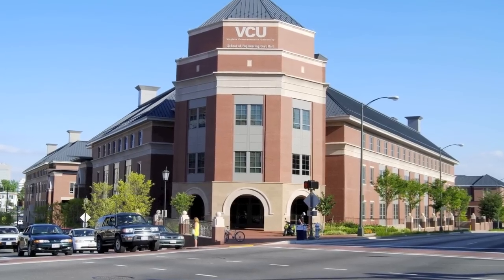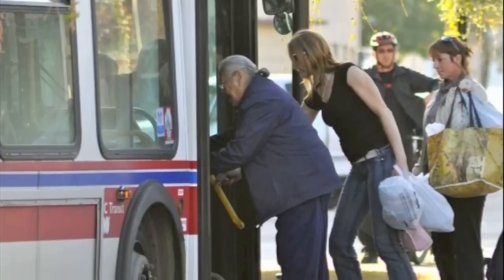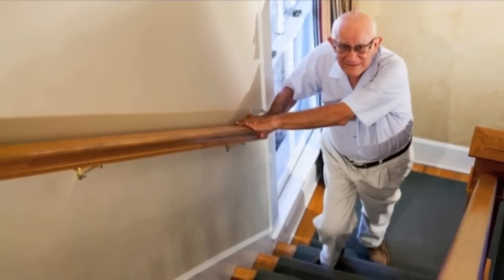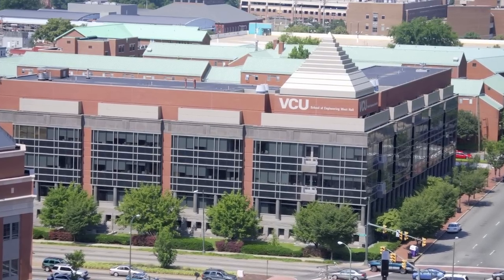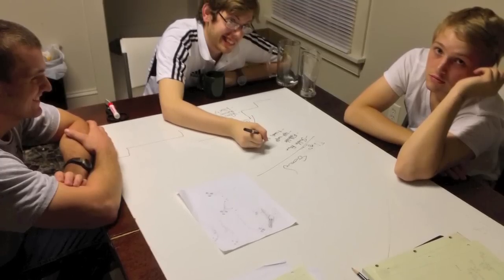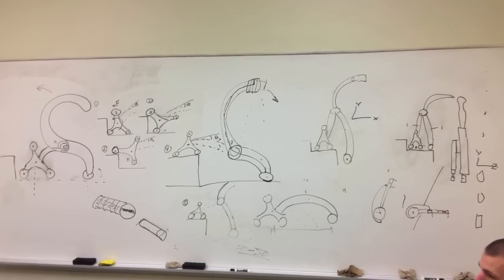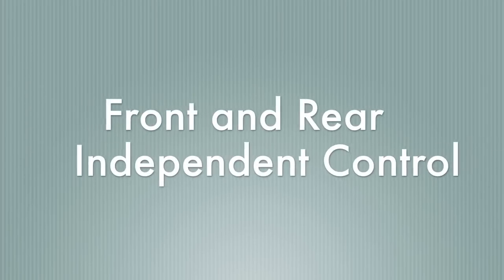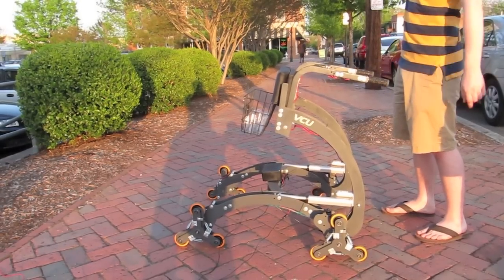The Stair Climbing Walker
This new form of physical mobility device has been designed by a set of great friends through the mechanical engineering department at Virginia Commonwealth University. The goal of the project was to design a revolutionary mobility device that would help individuals regain their physical freedom and confidence in order to allow them to be the active individuals they once were. Designed by Justin Dickerson, Jonathan Marsh, Matthew Schell, John Swanson